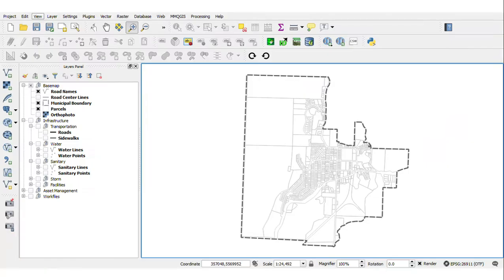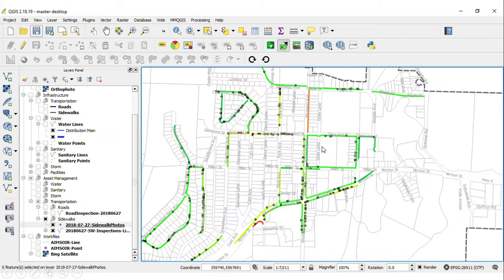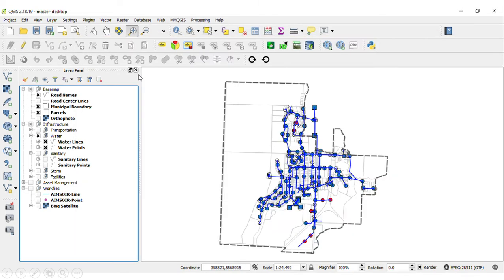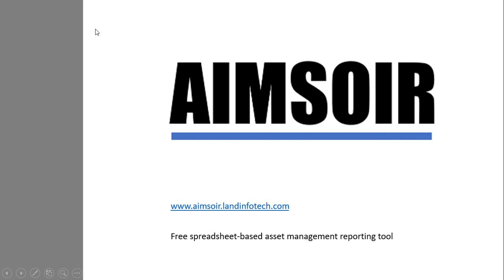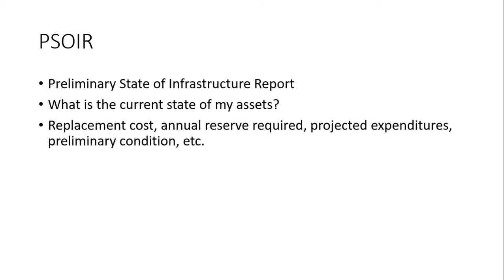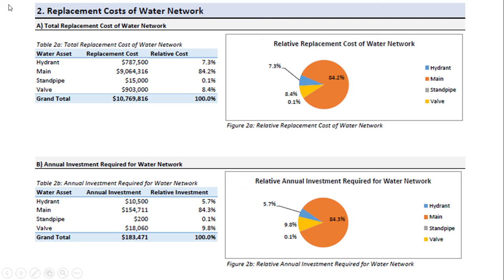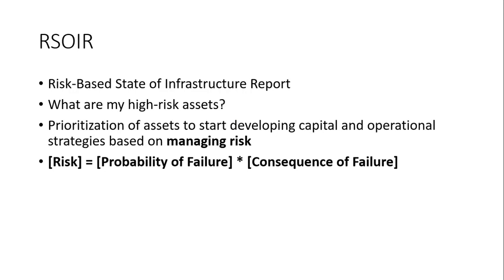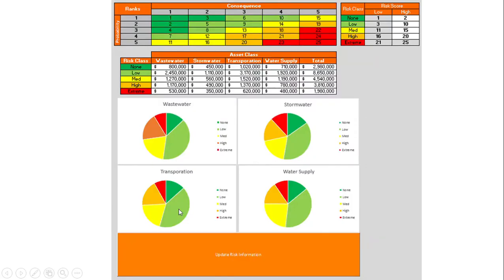AIMnet Toolkit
Support to develop this video was provided through the Municipal Asset Management Program, which is delivered by the Federation of Canadian Municipalities and funded by the Government of Canada.